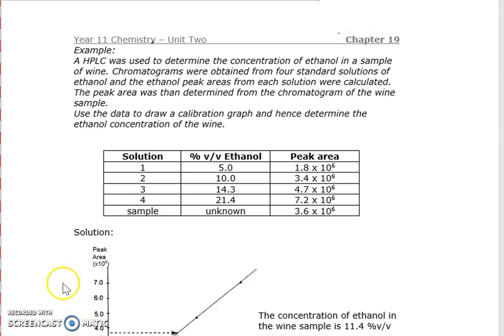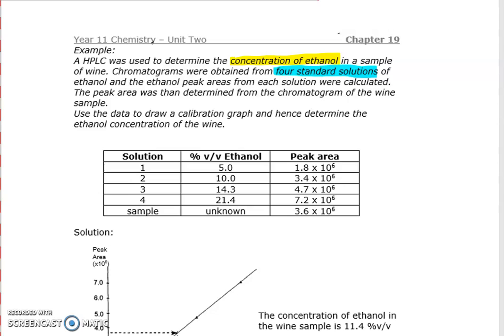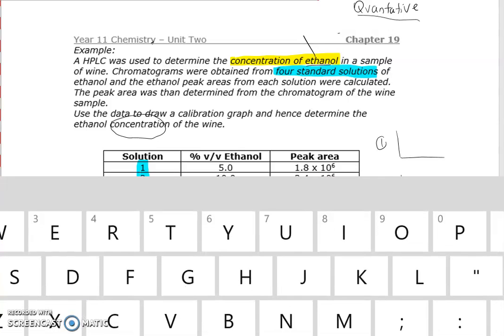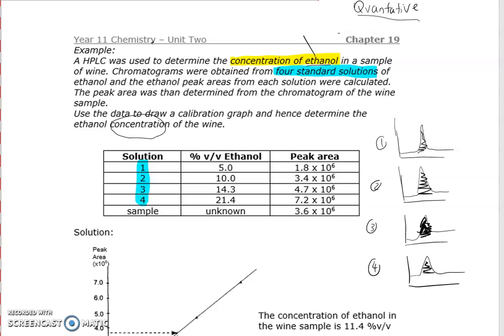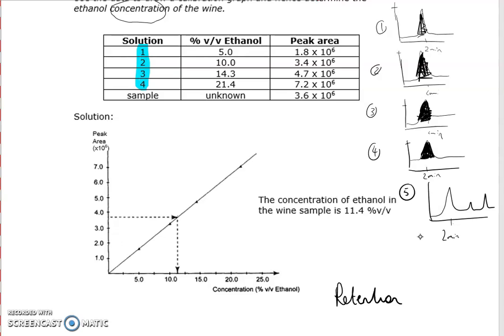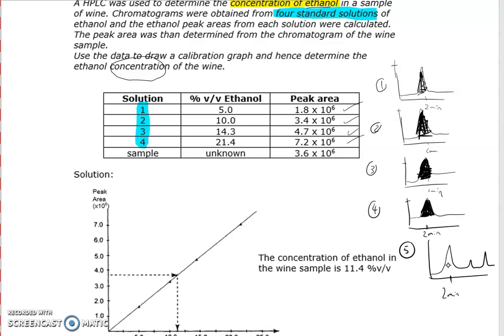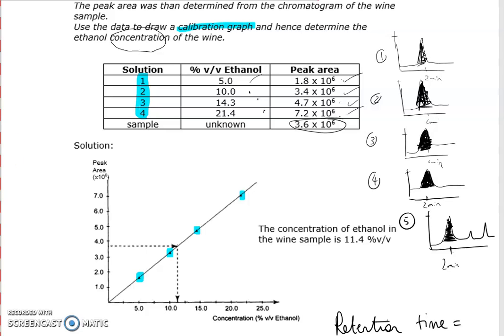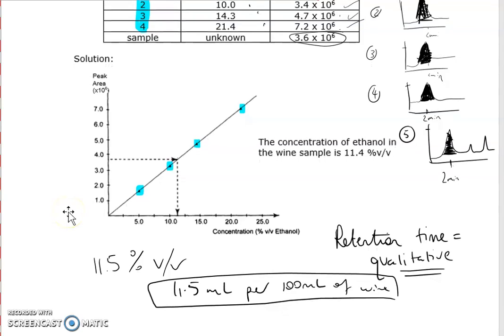80. HPLC example